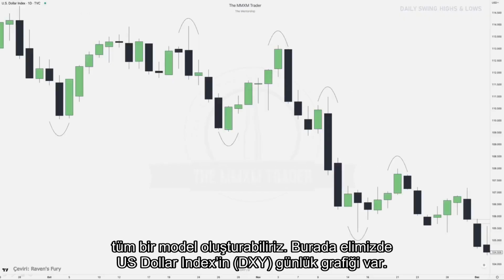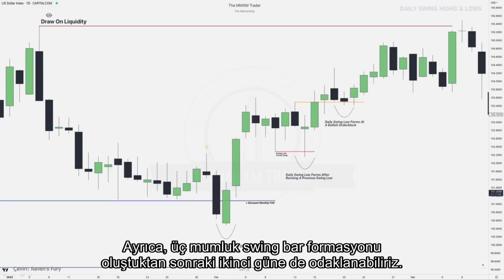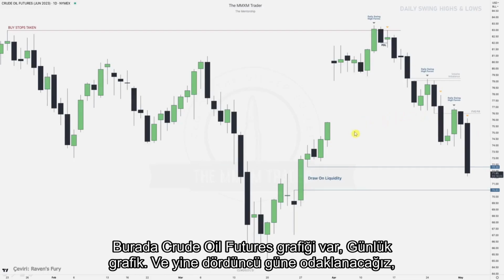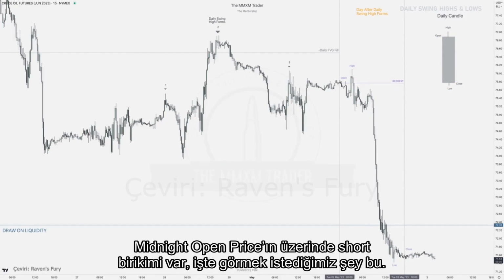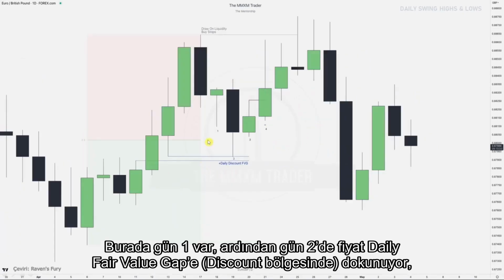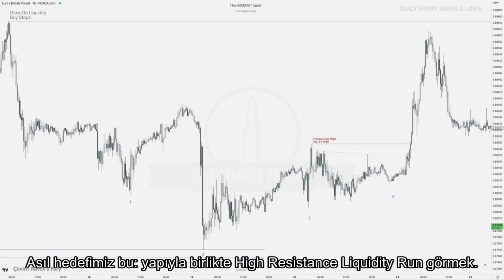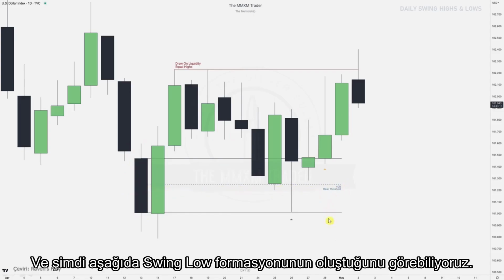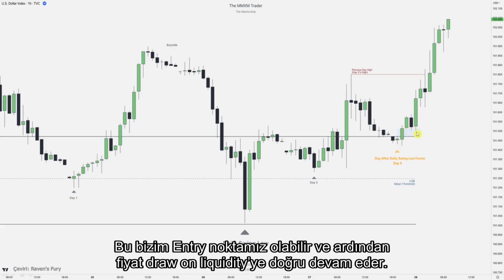MMXM Mentorship -5- Daily Swing High/Lows (Türkçe Altyazılı)